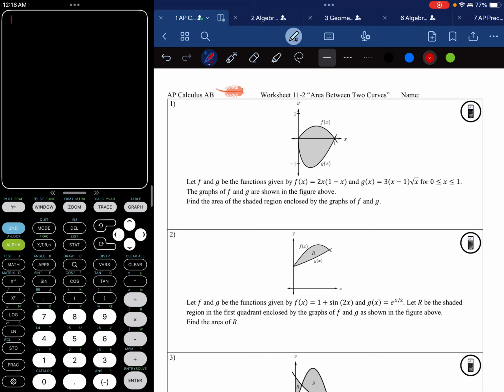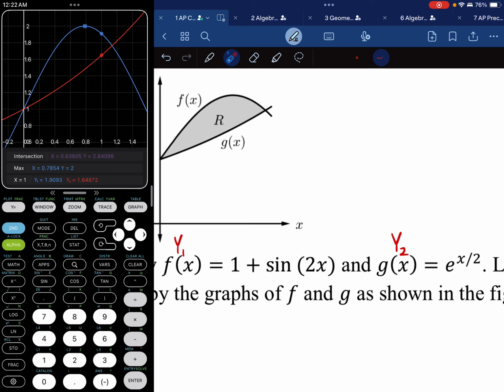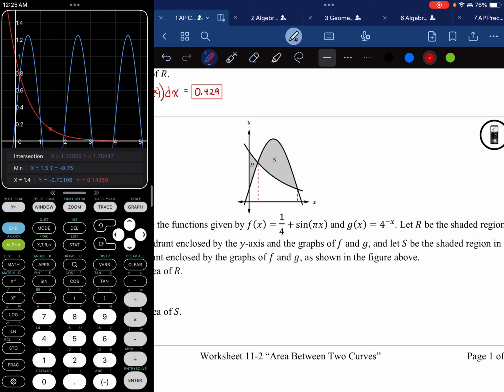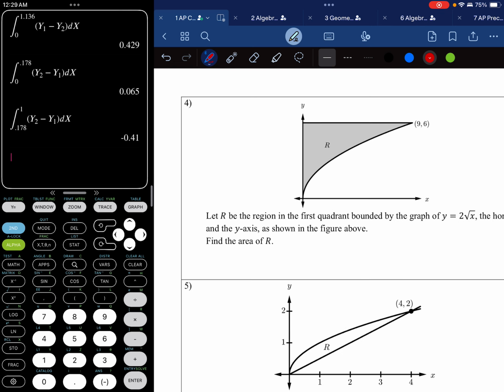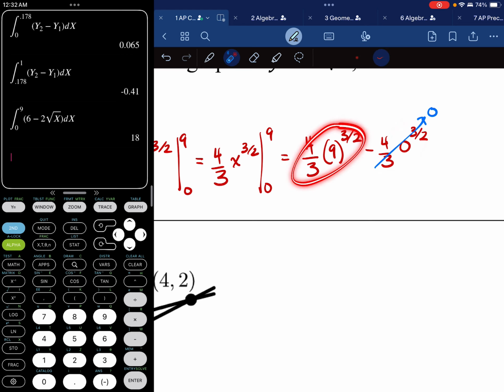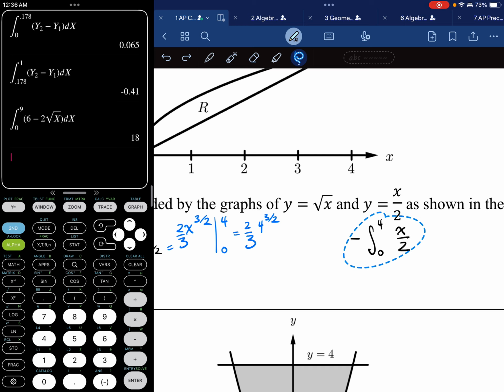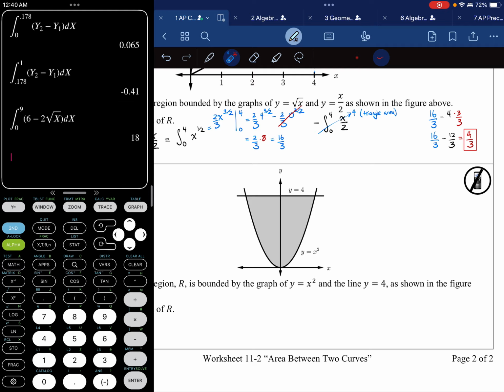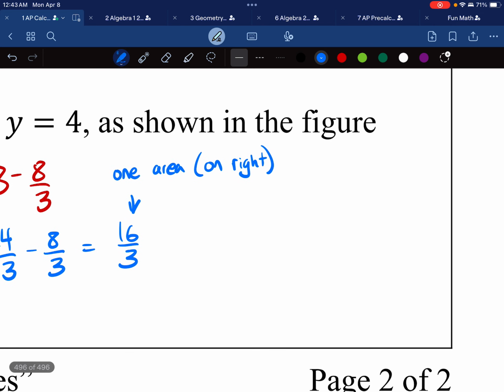AP Calculus Worksheet 11-2 “Area Between Two Curves”